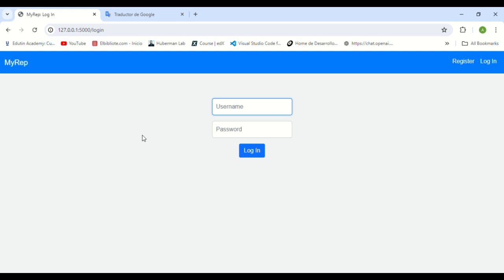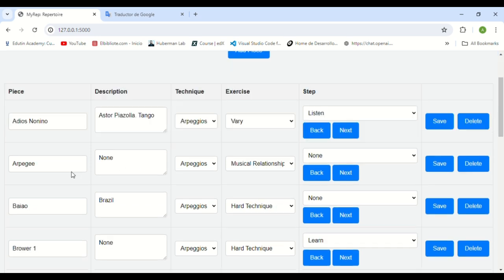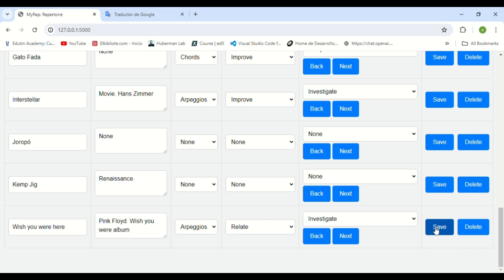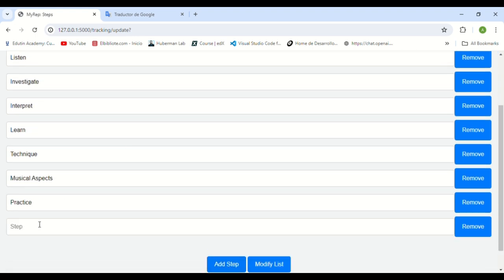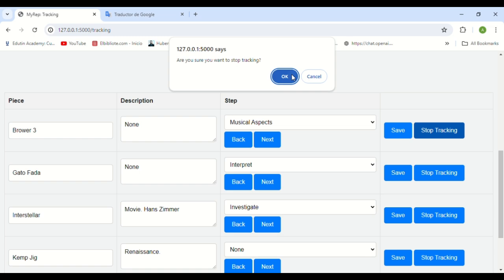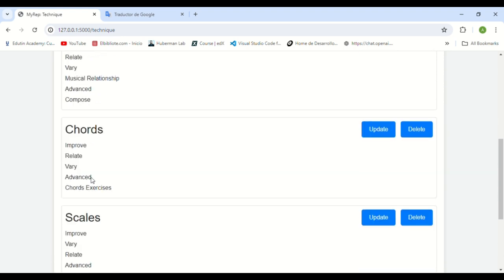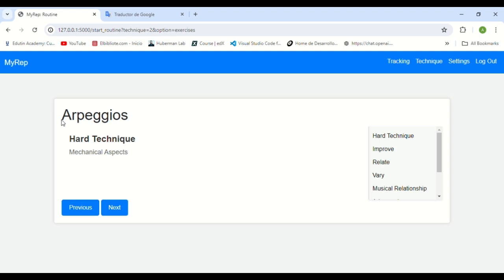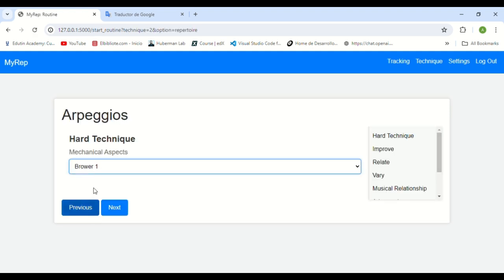CS50 Final Project - MyRep: Repertoire and Technique Management